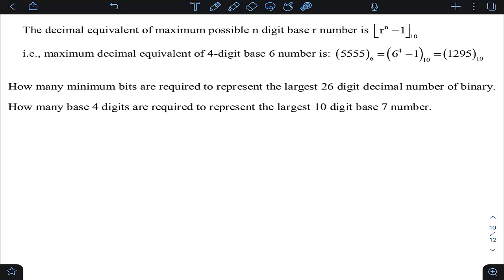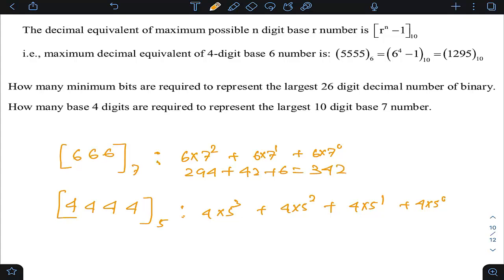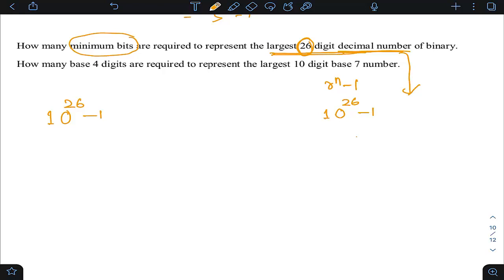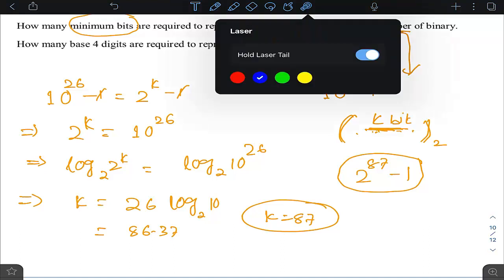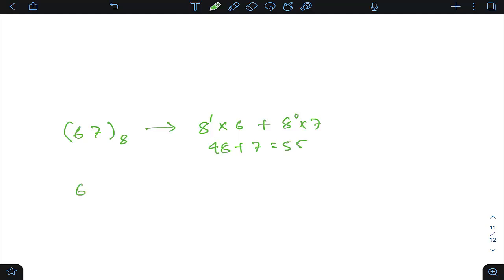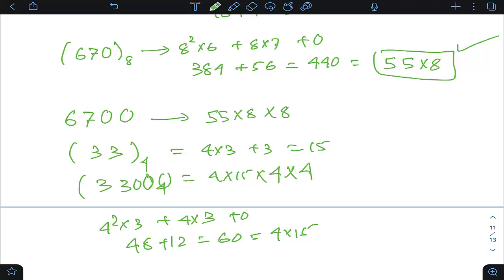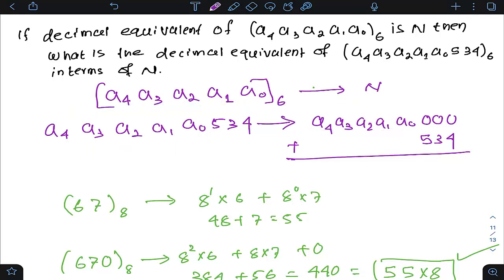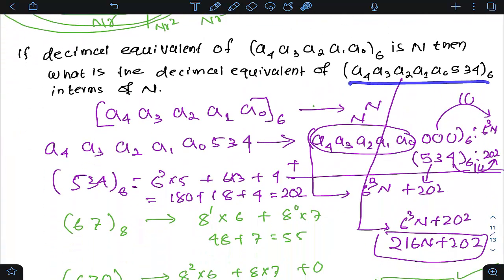Digital Circuits | Number System | Properties Conversion | Session 3 (Problem Solving)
Welcome to the Third session of our comprehensive video series on number systems and properties conversion. In this highly informative video, we will delve into problem-solving techniques related to number systems. Whether you're a student preparing for exams or someone looking to enhance their mathematical skills, this video is a must-watch.

Throughout this session, we will explore various problem-solving strategies that will enable you to tackle complex number system questions with ease. By understanding the properties conversion of different number systems, you'll gain the confidence needed to excel in your GATE.

Join us as we break down intricate concepts into simple and practical steps. By the end of this session, you'll have a solid foundation in number system problem-solving techniques that can be applied to a wide range of scenarios.